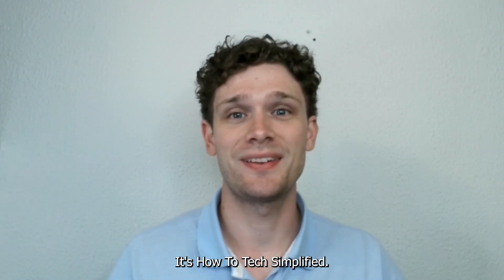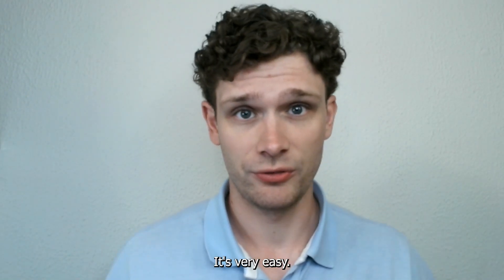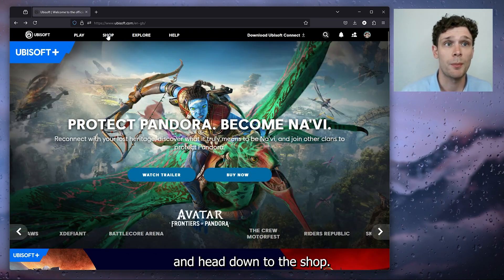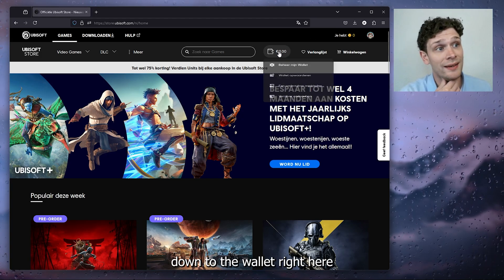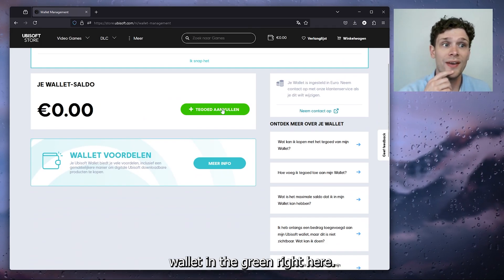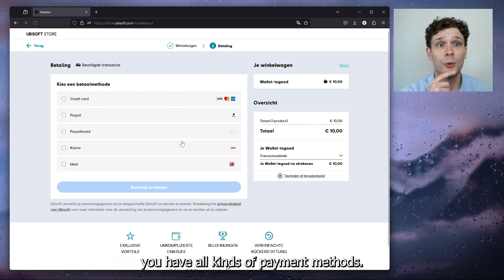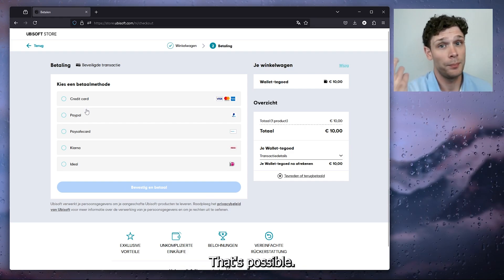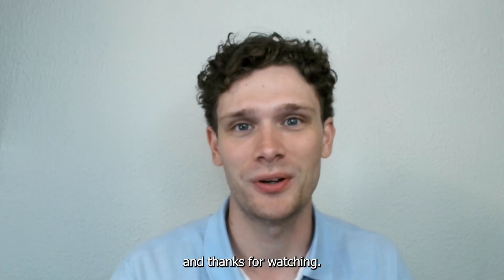How To Add Different Payment Methods to Ubisoft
Learn how to add different payment methods to your Ubisoft account with our comprehensive guide. This step-by-step tutorial will help you update your payment options on Ubisoft Connect, ensuring you can make purchases easily and securely. Discover the best methods for adding credit cards, PayPal, and other payment methods to your account. Whether you're a new user or need to update your payment information, this guide will assist you in managing your Ubisoft account payments efficiently. Join us and update your Ubisoft payment methods today!